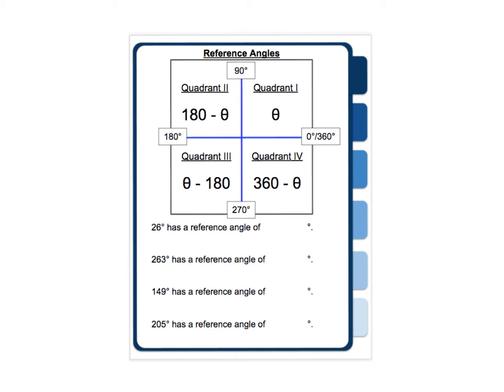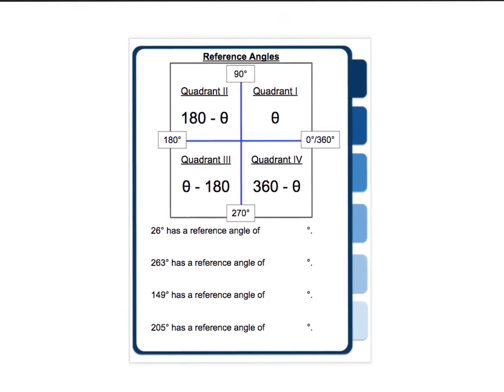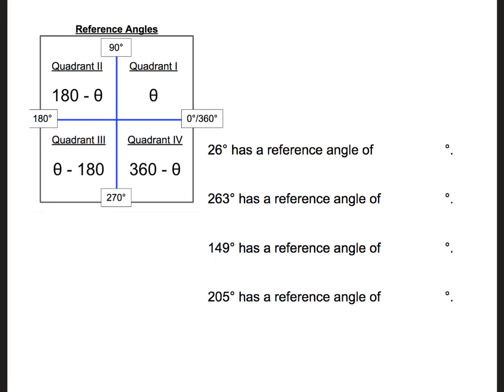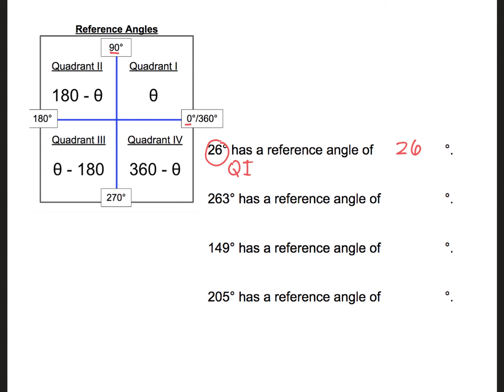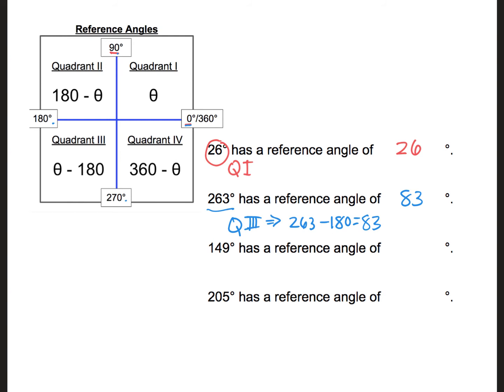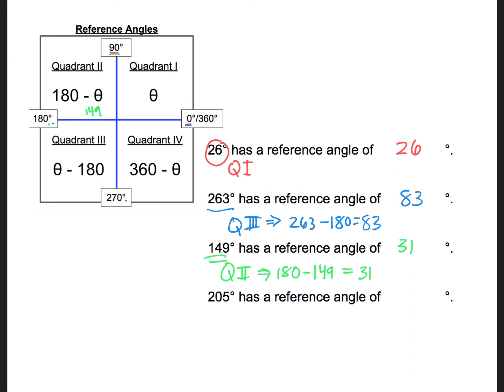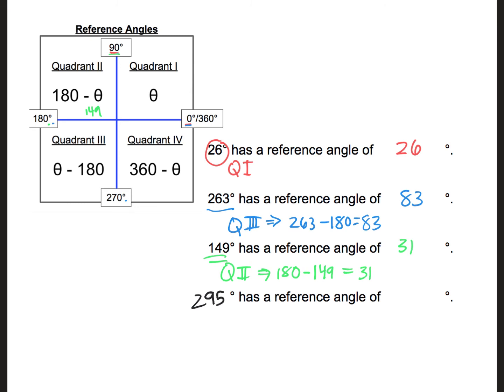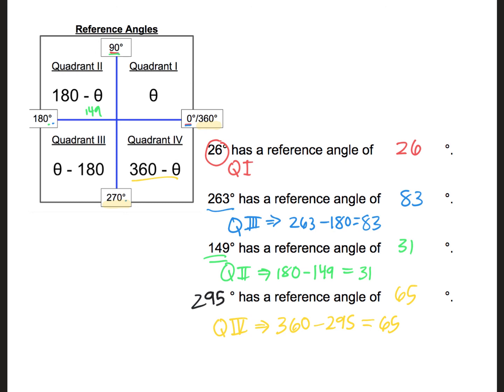7.4 Day 1 INB Slide 7